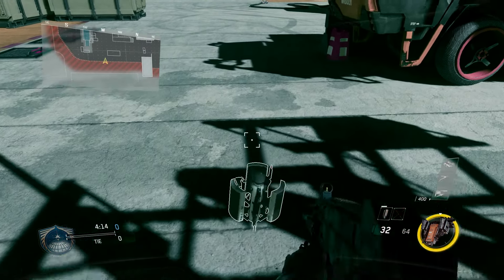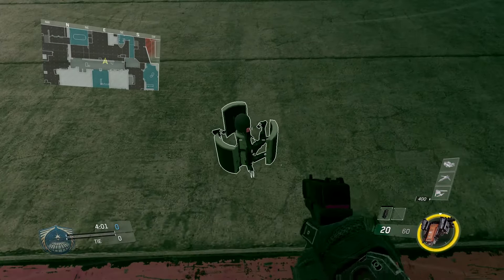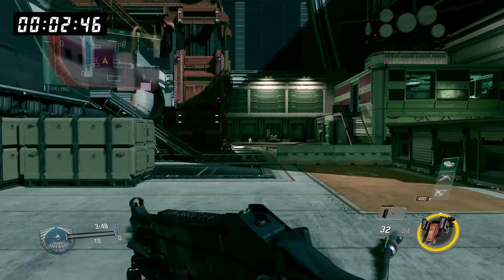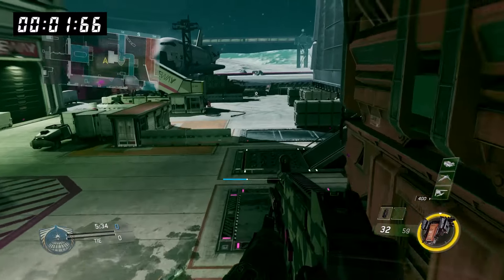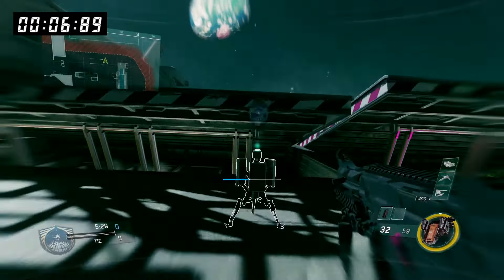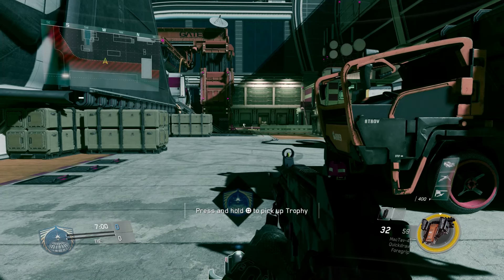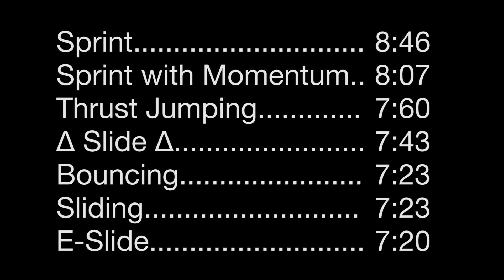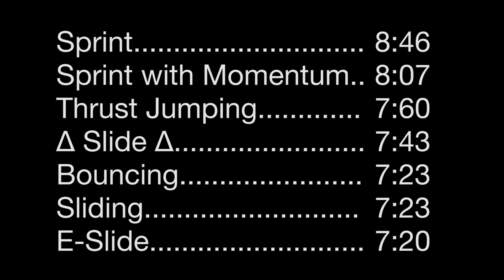Run Fast as **** in Infinite Warfare! Fastest movement techniques – New G-slide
Please drop a like or comment if you enjoyed ツ I don't think this is a bug because I found it in the beta and it still hasn't been patched. Clip at the end!